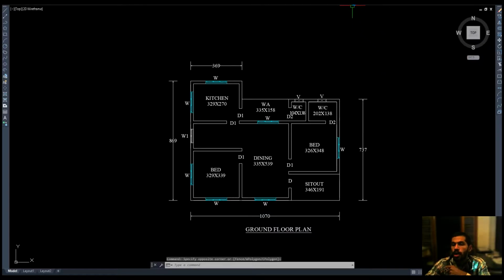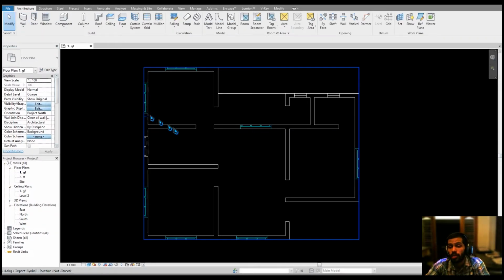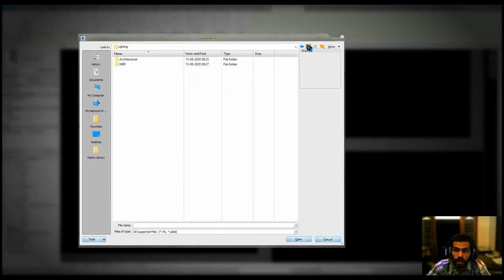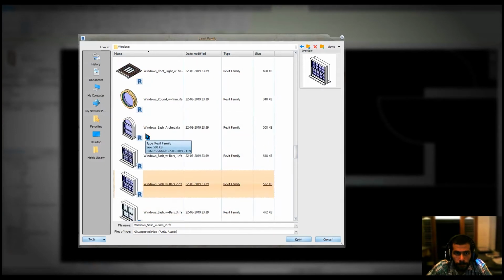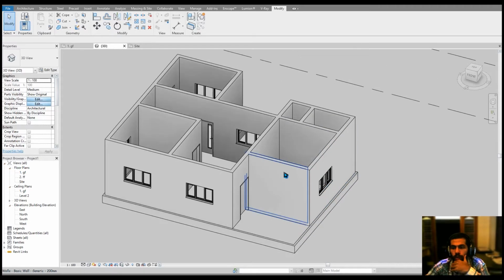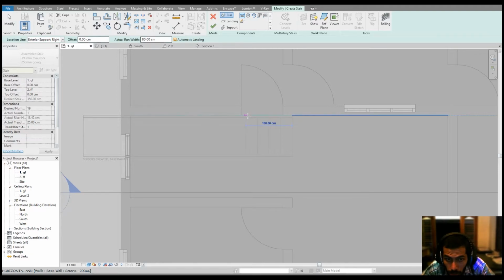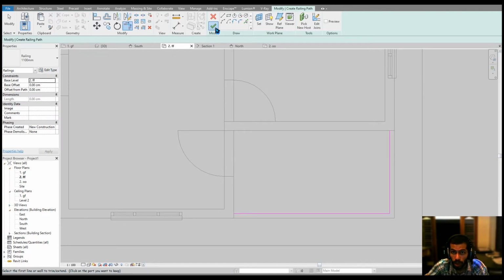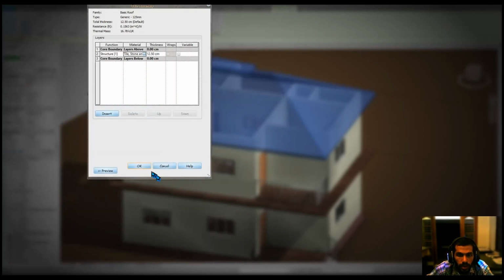Import a AutoCAD File to Revit Architecture